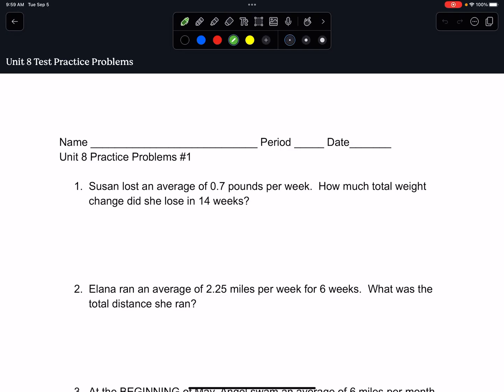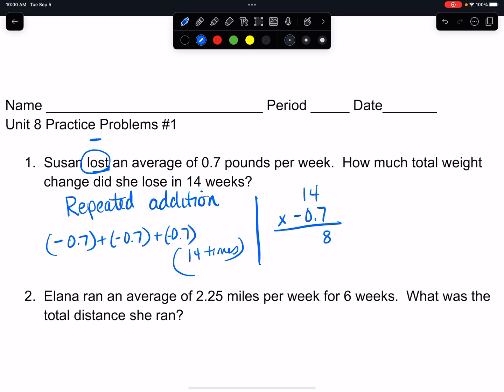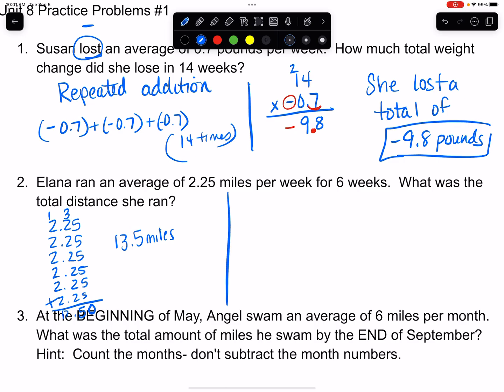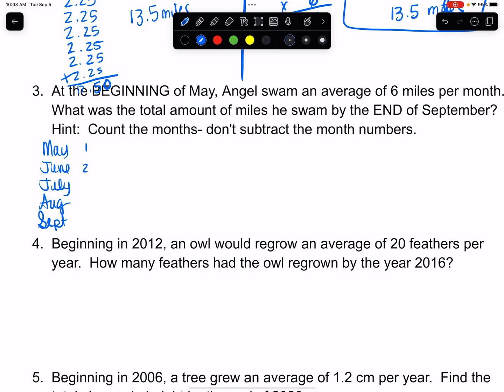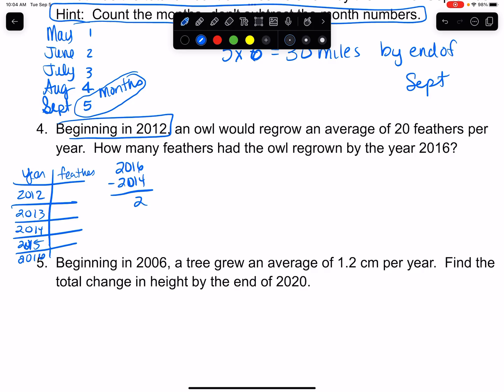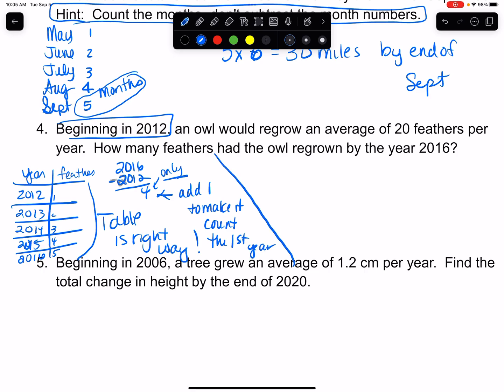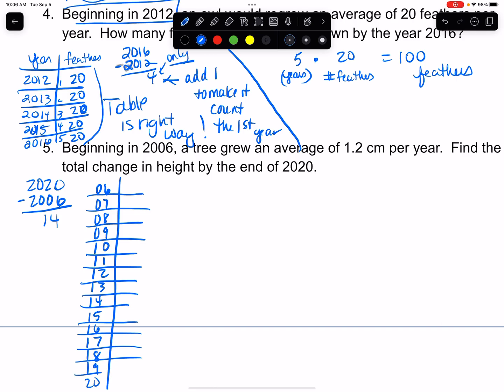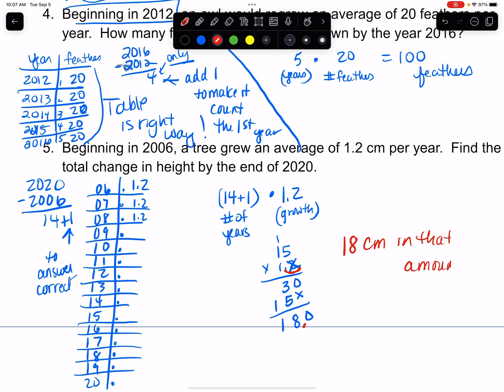Unit 8 practice problems #1